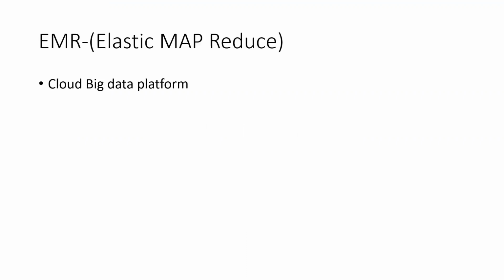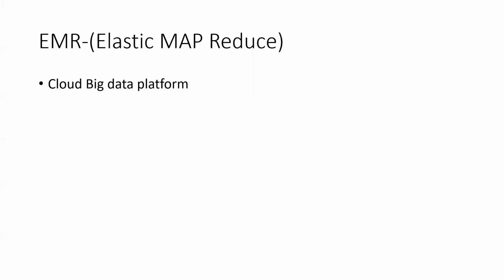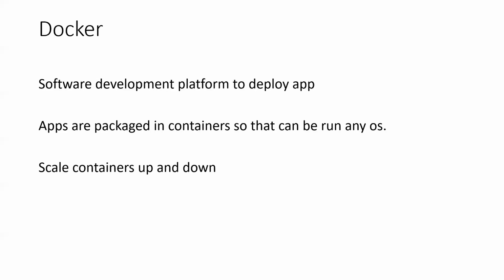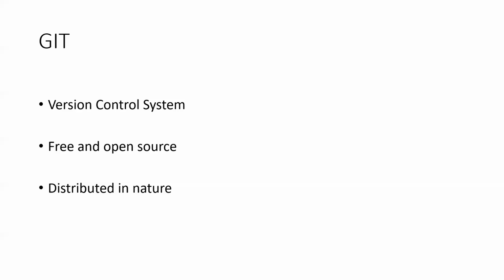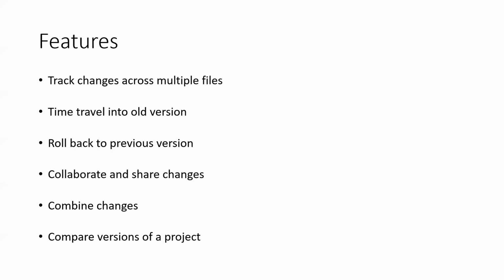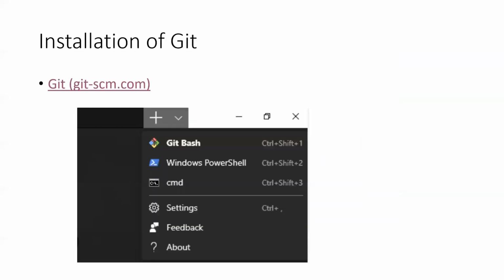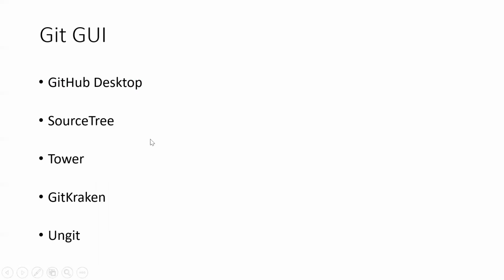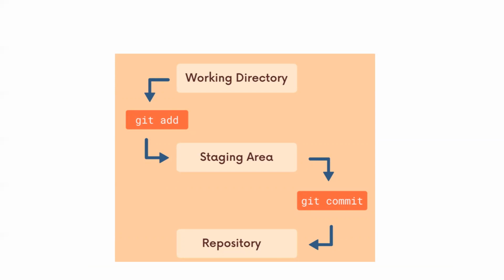Data Class 18